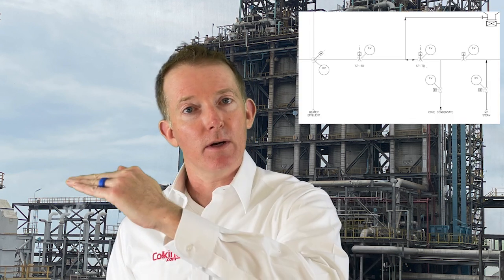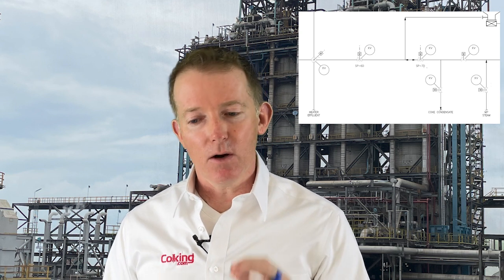Tech Nugget - Call the Valve by Its Name, Not Its Number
This a reminder of why it is important to refer to a delayed coker structure isolation valve by its name (for example, upstream blowdown isolation valve) rather than just its number (for example SP4D).